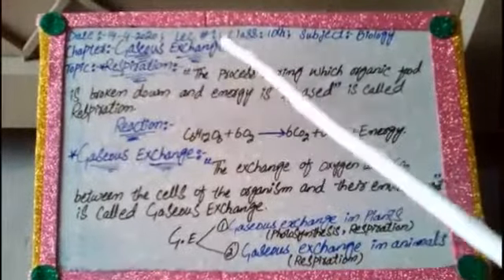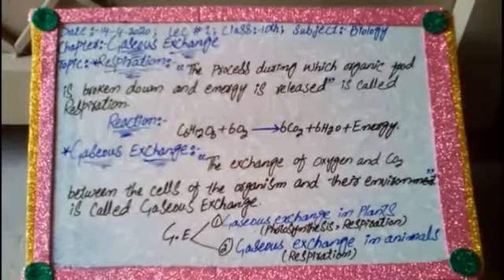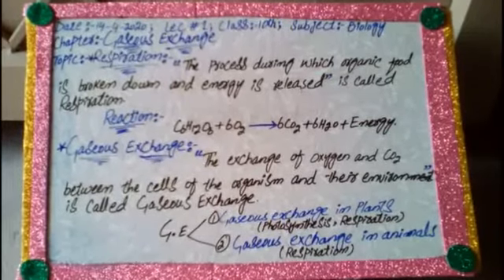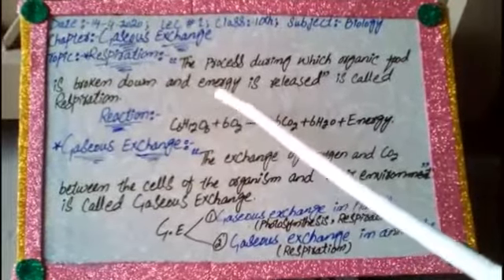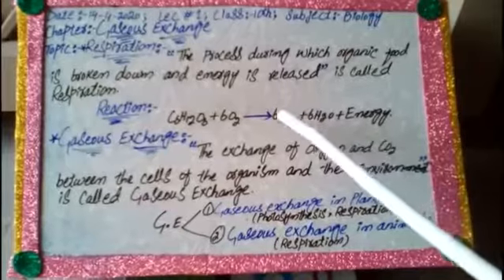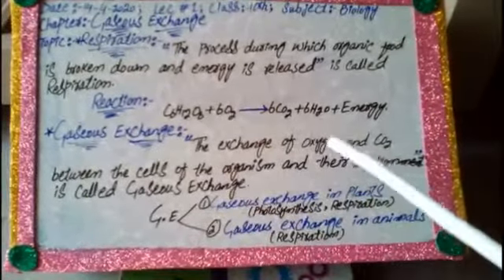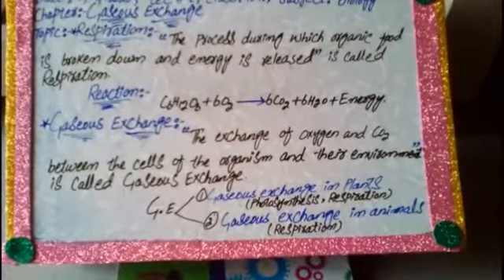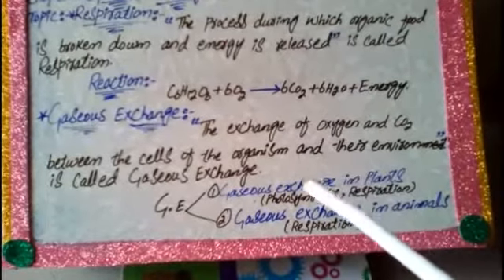Lecture: 1; Class: 10th; Chapter: Gaseous exchange; Topic: Respiration, Gaseous exchange and breathi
Video from m alishahzad79